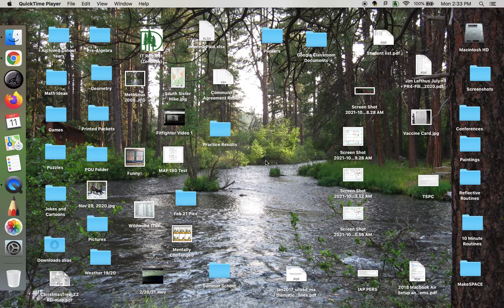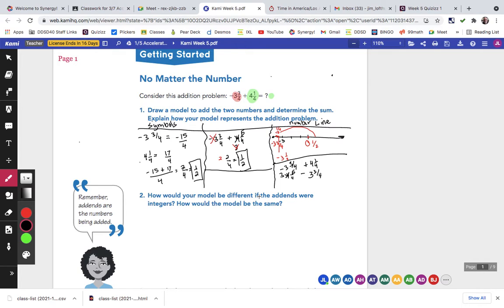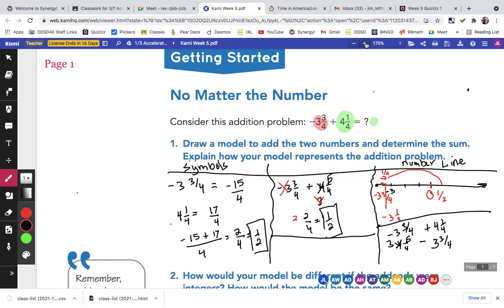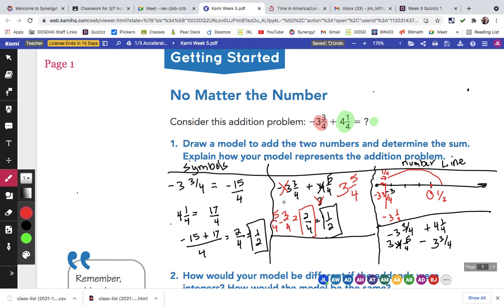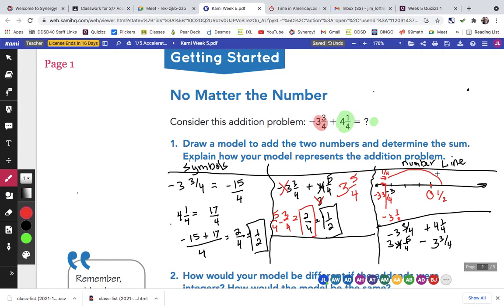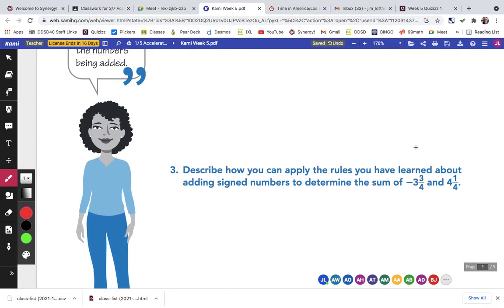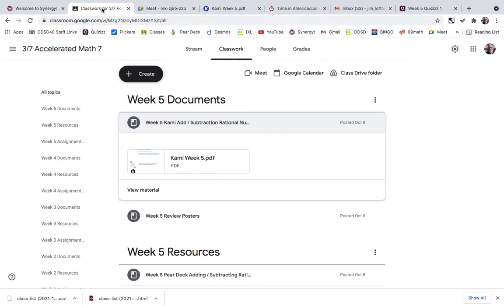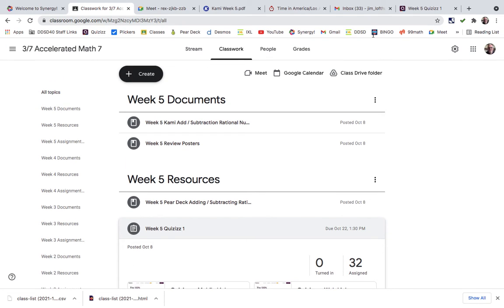Recap Monday Oct 11